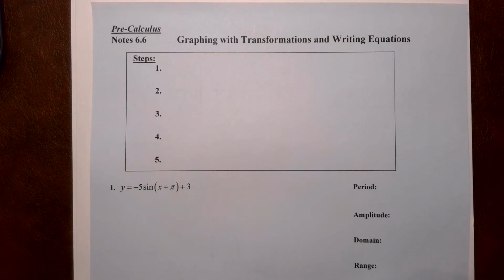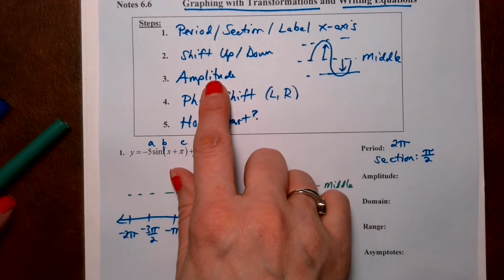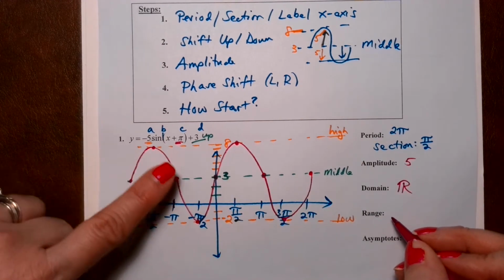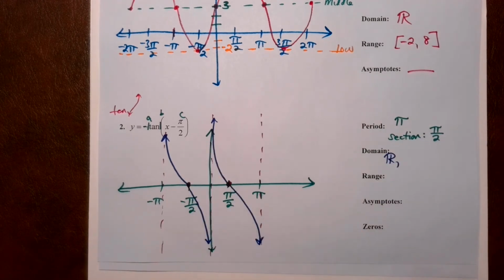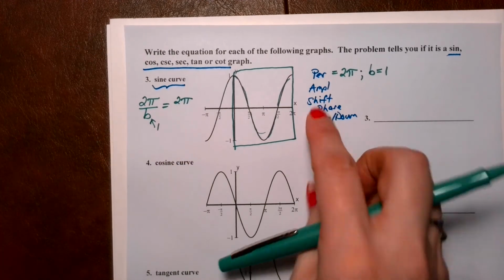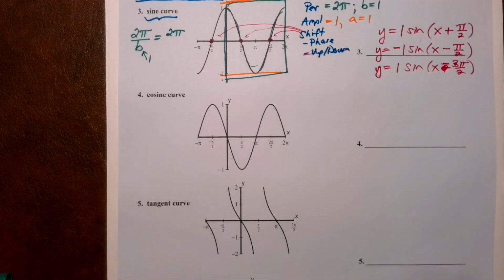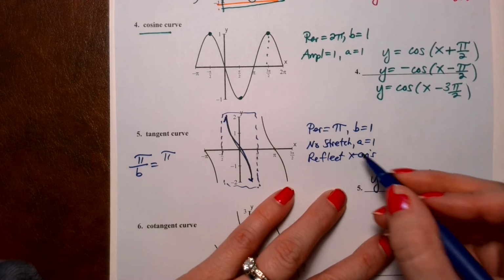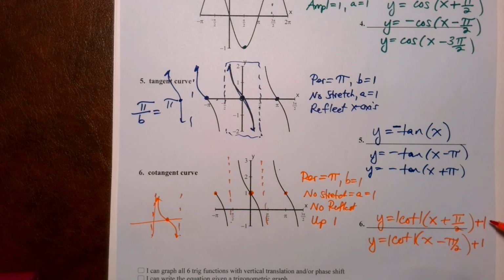Graphing with Transformations and Writing Equations